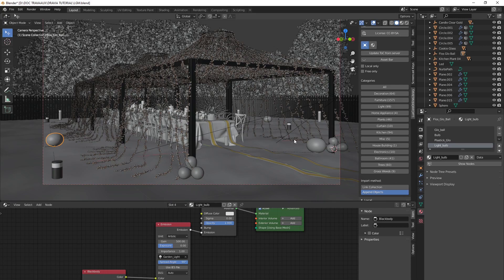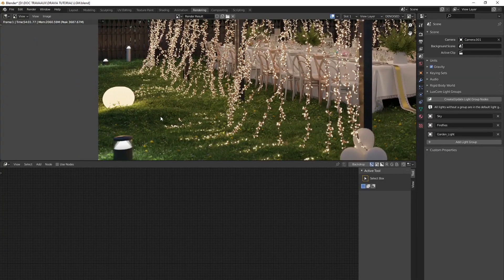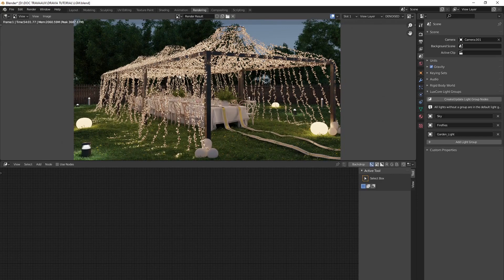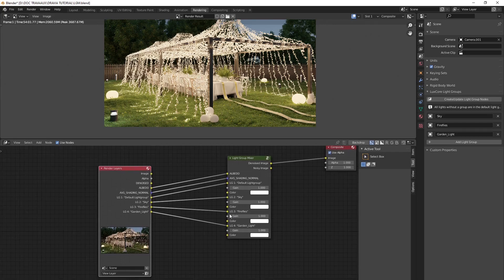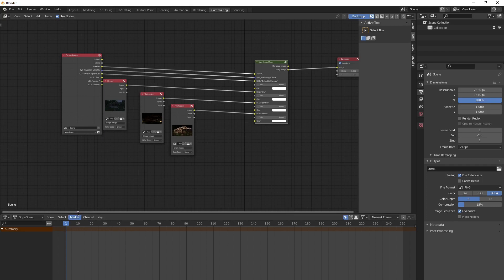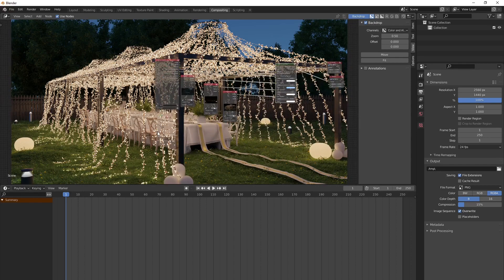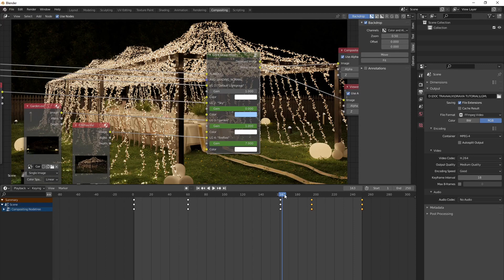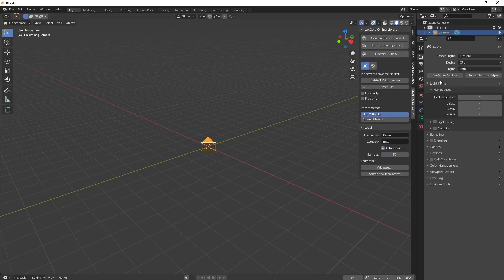Luxcore light group animation Tutorial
In this tutorial i just show how you can turn a single frame render into an animation using Luxcore light group Feature.
Tutorial scene is based on Luxcore online library asset (Furniture / trees / Light / Grasses weeds.
You can find some free ready made model in the N-Panel of blender
as well as some paid package here on blendermarket :